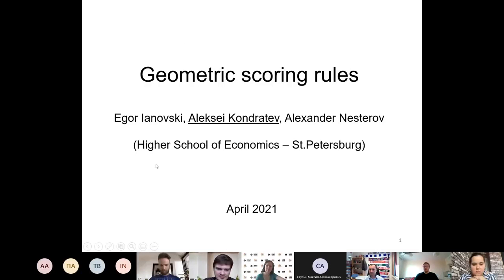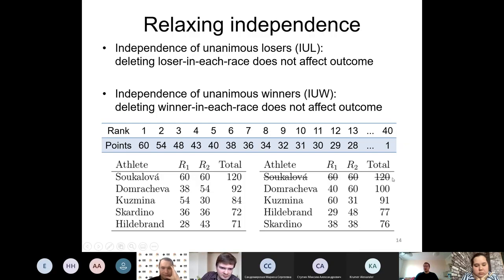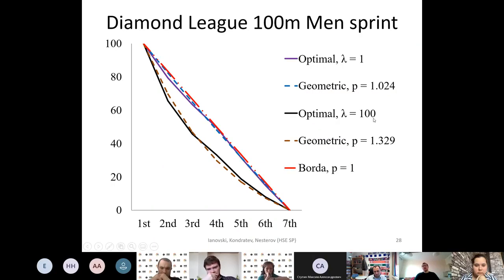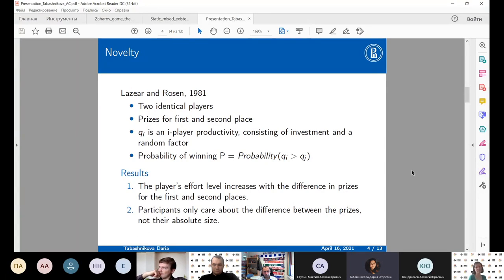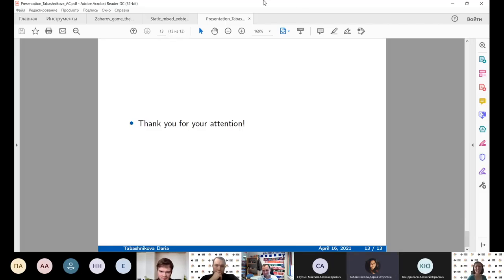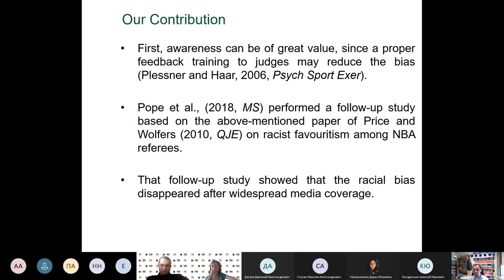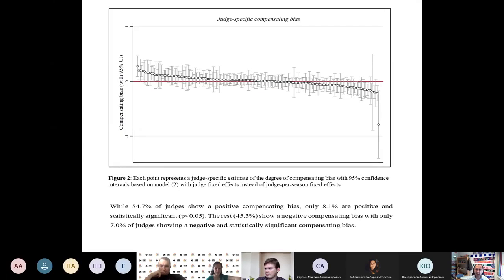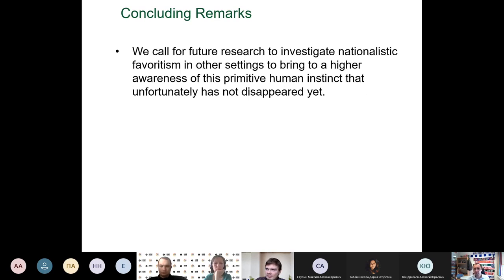Сессия X-16-2. Tournament Design and Rankings